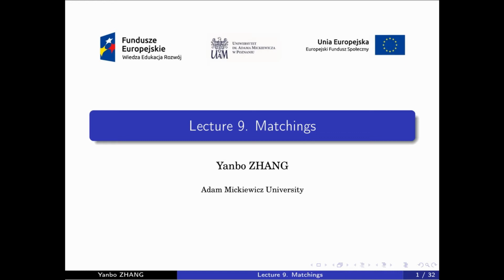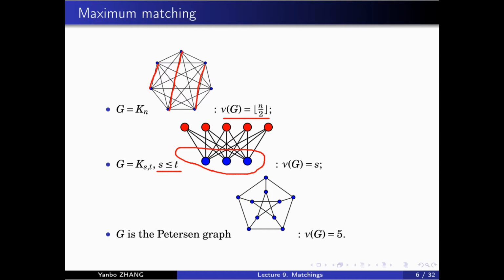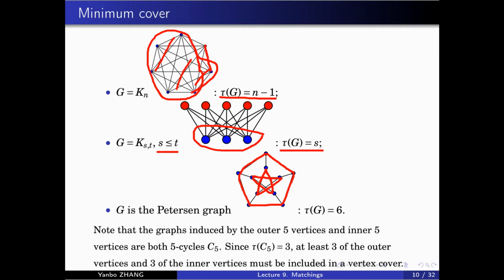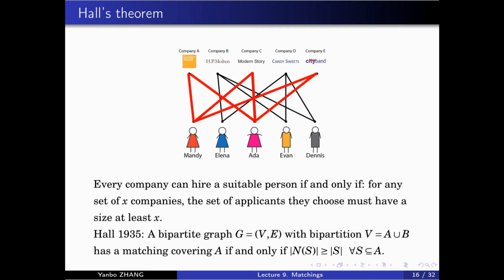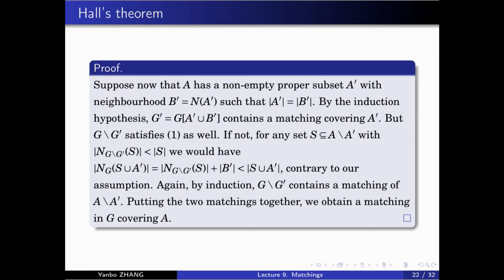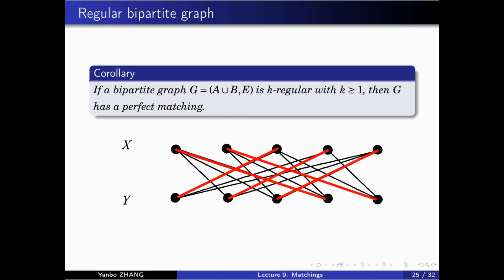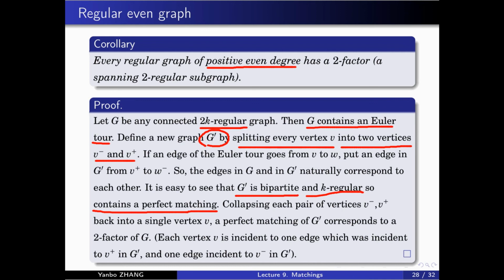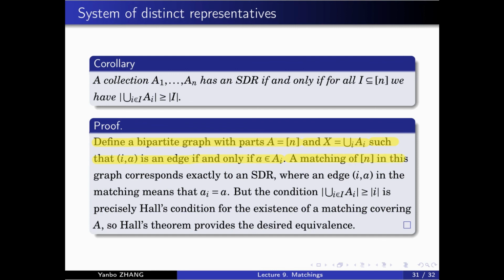Lecture 9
Matchings